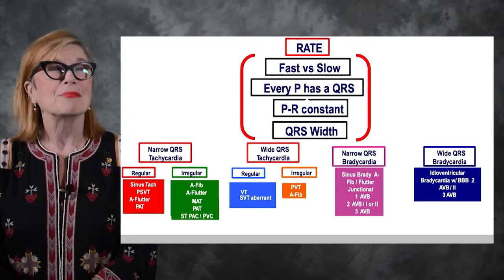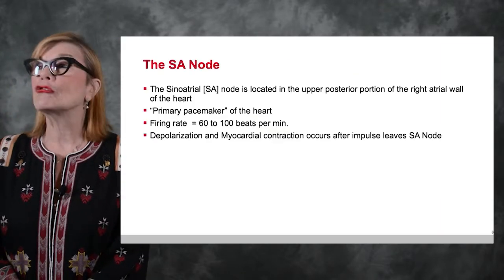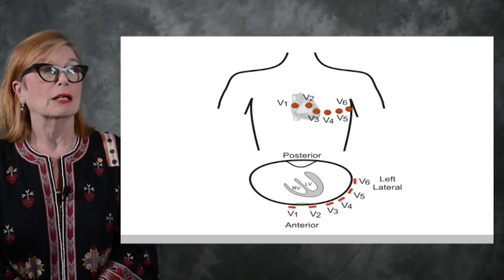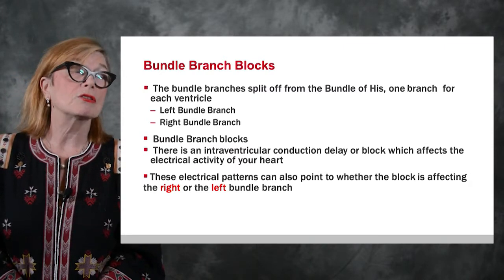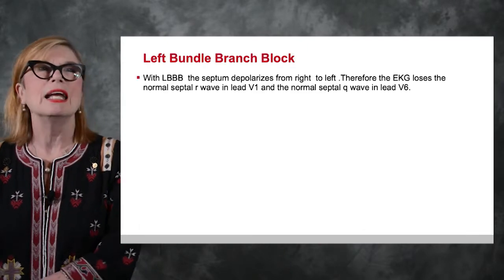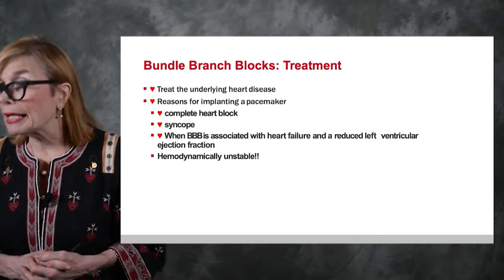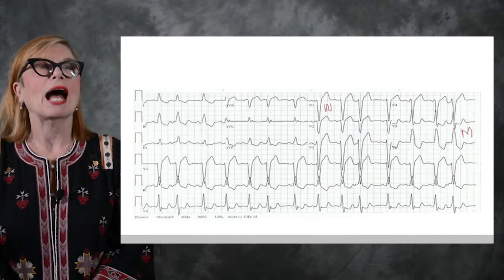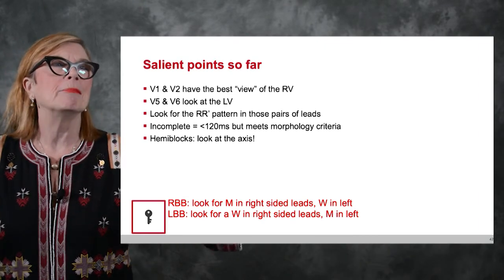5 Cardiac Rhythm BBB by Barbara McLean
This critical care course, Cardiac Rhythm BBB, from Barbara McLean is focused on the most relevant issues in intensive care for COVID-19 patients.